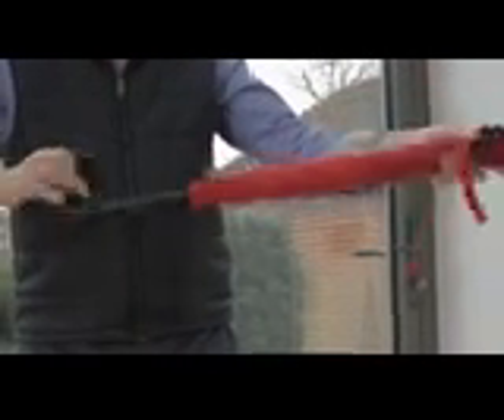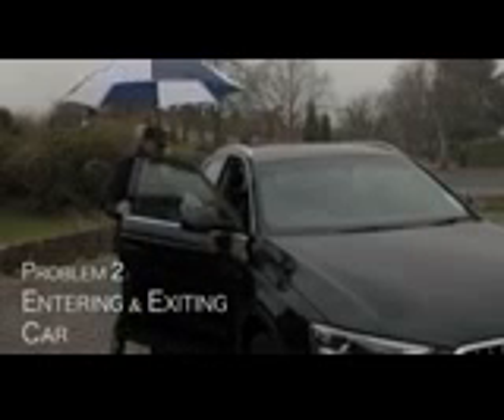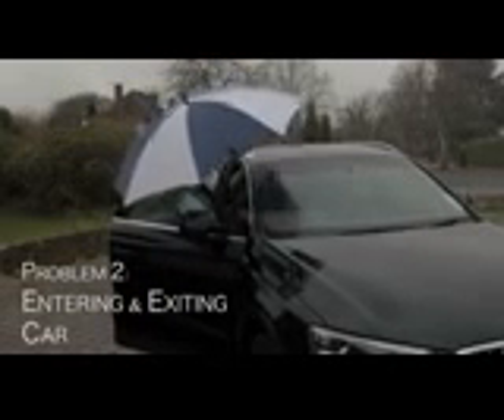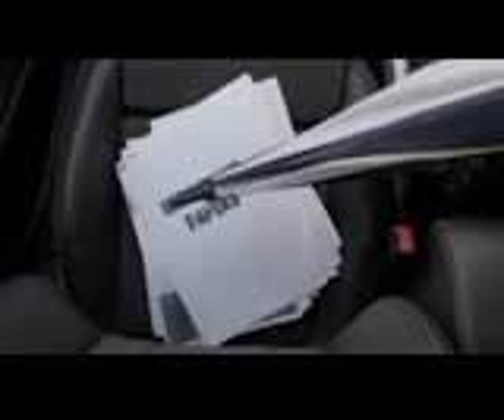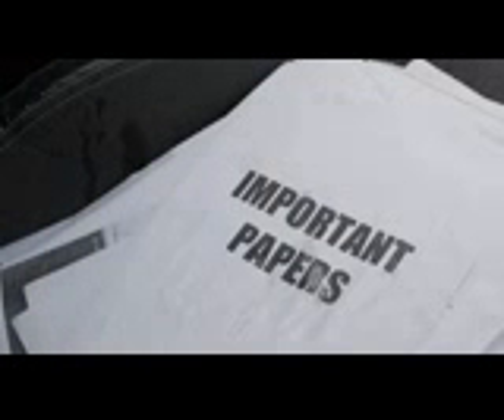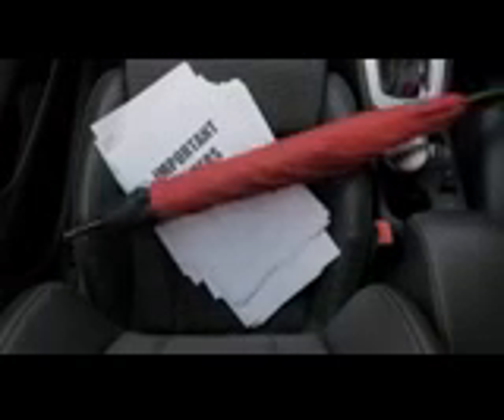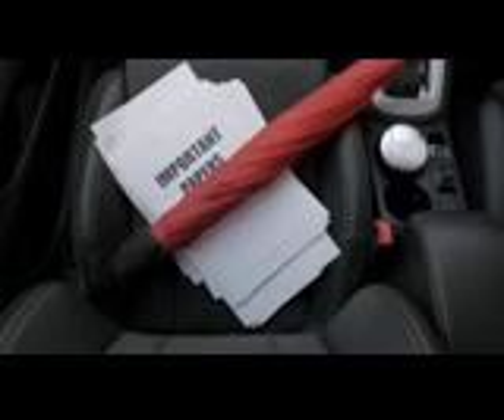Reversible Folding Umbrella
Would you love to own this large wind resistant reversible umbrella?
This amazing umbrella represents a leap forward in umbrella technology!
This umbrella actually folds inside out! That means the dry inner part of the umbrella folds around the wet outer portion which traps the wetness inside!
That means you stay nice and dry!